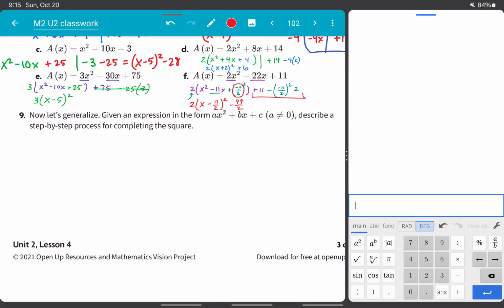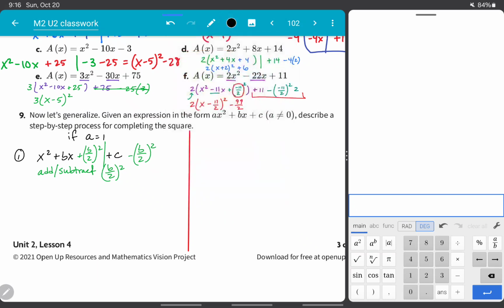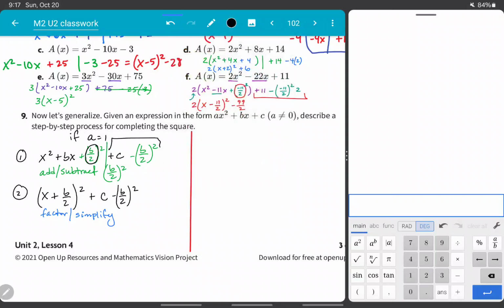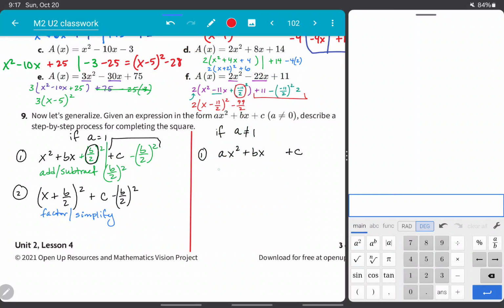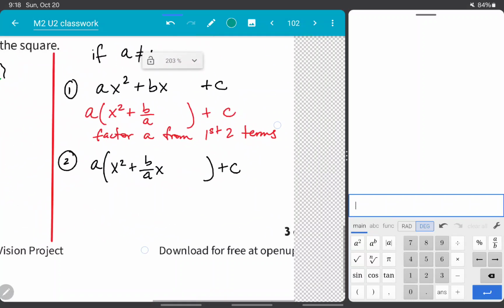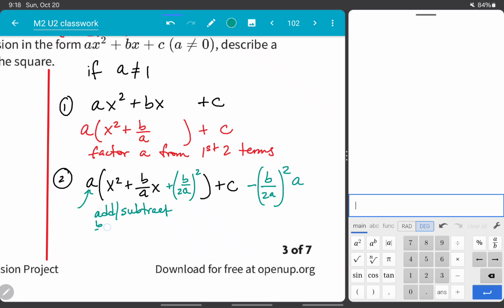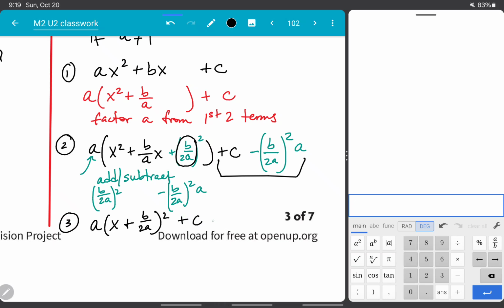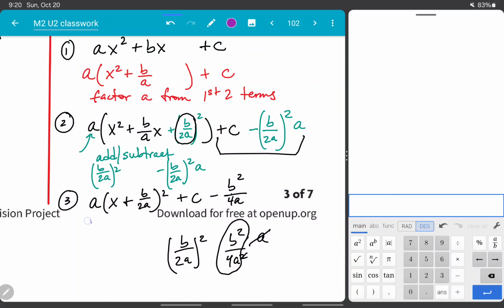Open Up HS Math II Unit 2 Lesson 4 Question 9